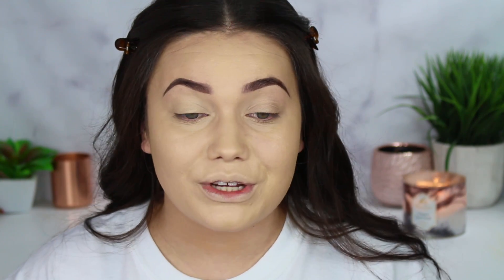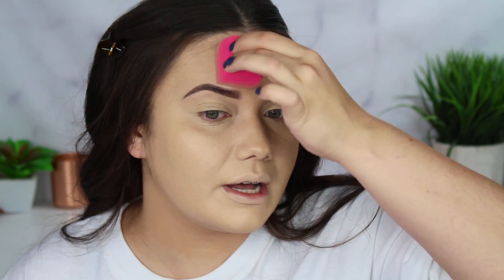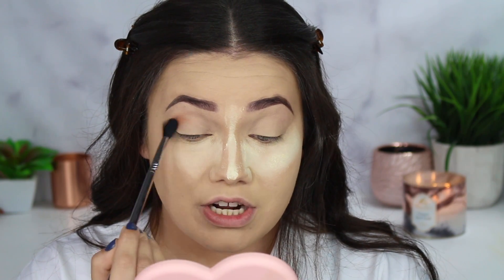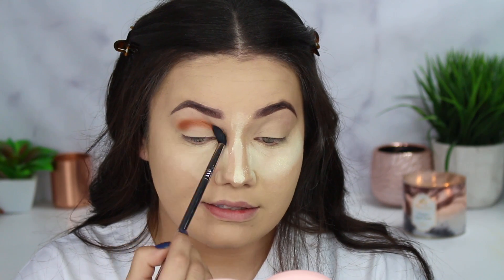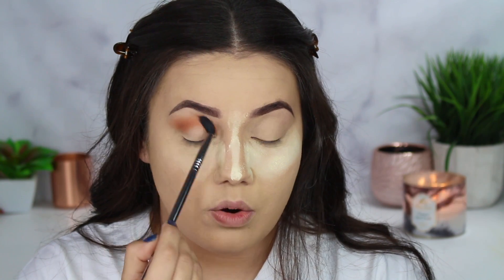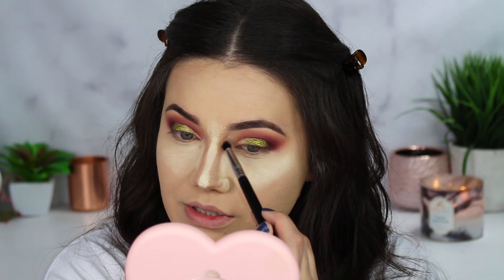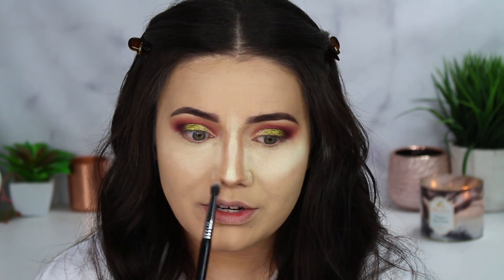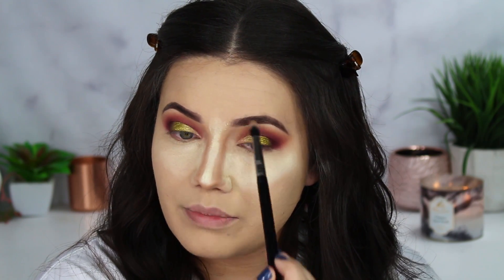Did Colourpop DROP ME From PR List?! Full Face COLOURPOP Tutorial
Hey fam! Today I am doing a full face of Colourpop Cosmetics!

SAVE 20% ON COLOURPOP WITH CODE 'SHAE20'

EDITING PROGRAM:
-iMovie 4K